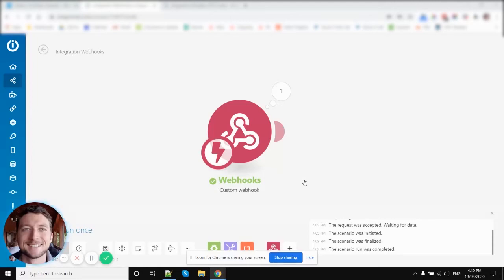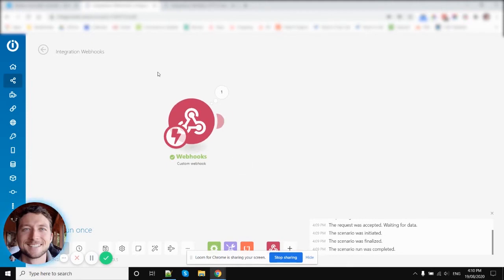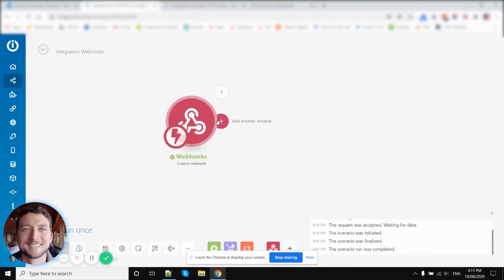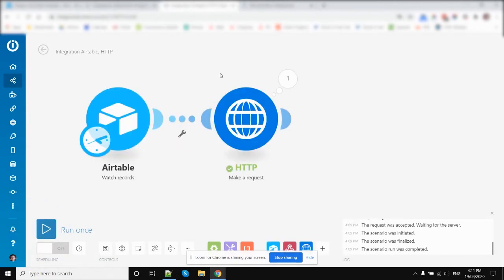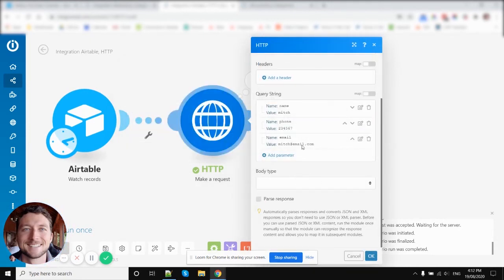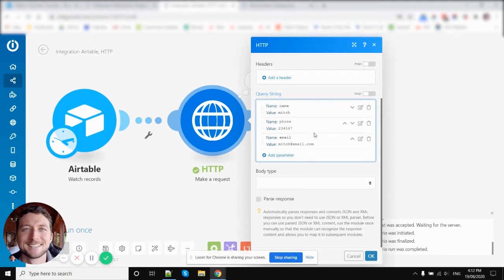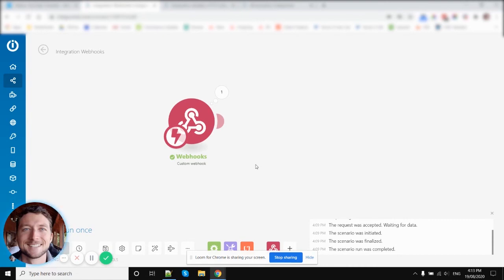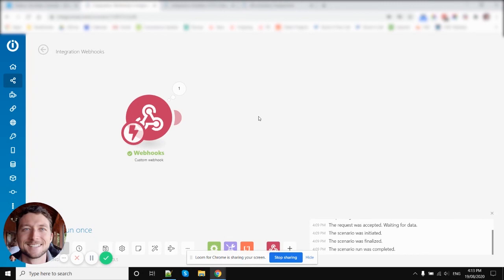Setup Multiple Triggers in Make.com with This Genius Webhook Hack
Discover how to efficiently manage multiple triggers in Make.com using a single webhook! This tutorial provides a step-by-step guide on setting up a robust automation scenario that simplifies complex workflows. Perfect for both beginners and advanced users looking to streamline their automation processes. 🌟

📖 Chapters:
00:00 Introduction
01:10 Understanding Multiple Triggers Issue
02:30 Setting Up a Webhook Trigger
04:45 Configuring HTTP Make Request
06:50 Implementing Webhook Across Scenarios
09:15 Tips for Data Consistency
11:00 Testing & Troubleshooting
12:30 Conclusion

🚀 Ready to take your automation skills to the next level? Enroll in our Advanced Make Course